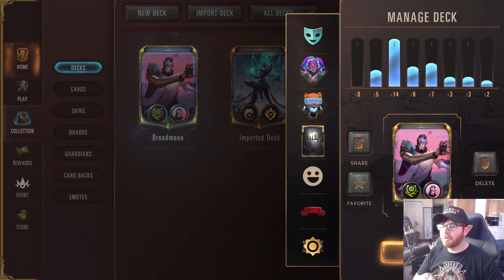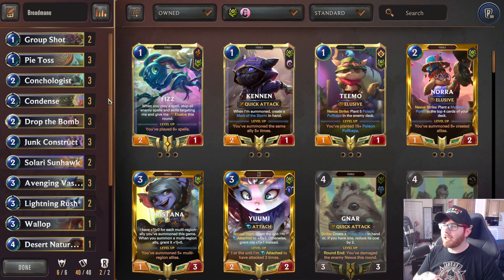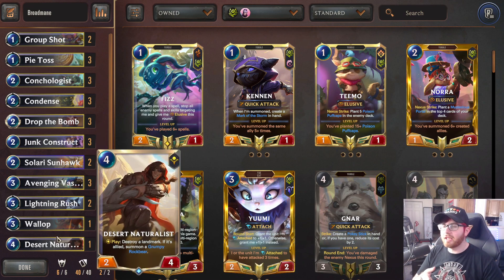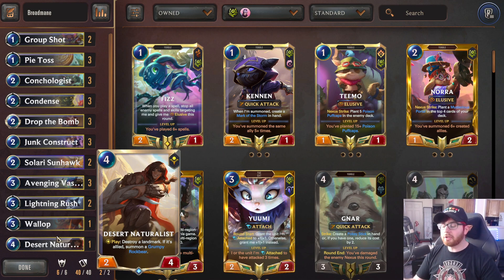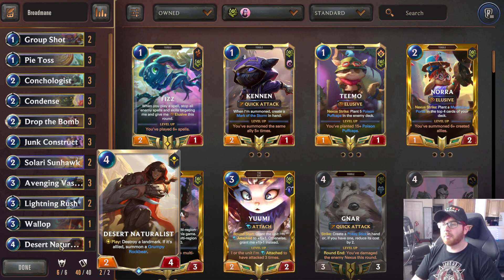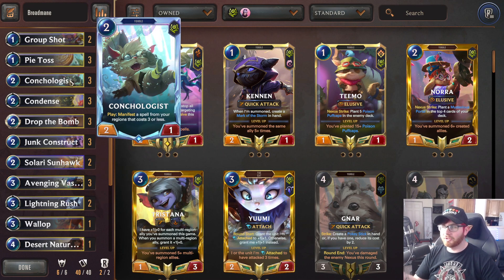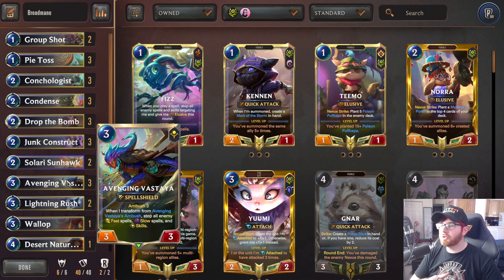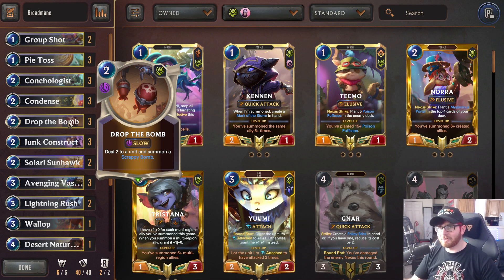Jhin/Gnar Tech To Help You Beat Reaver's Row